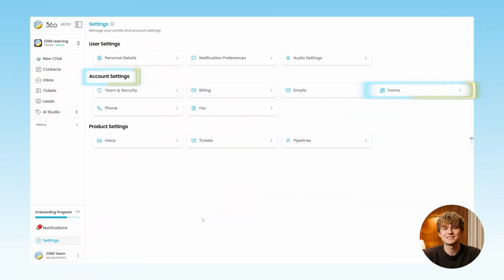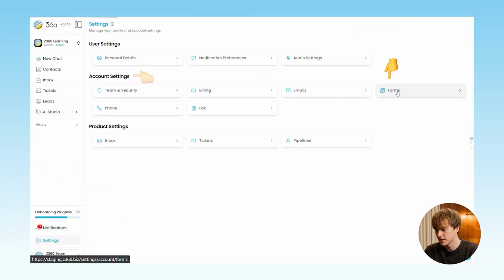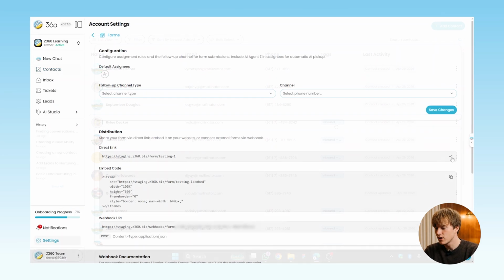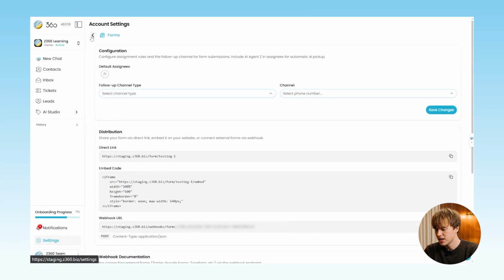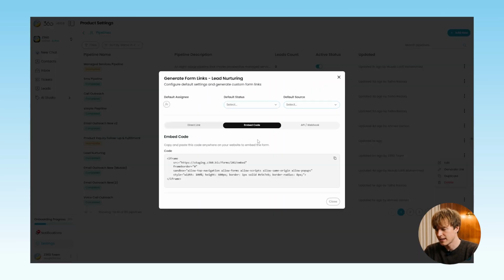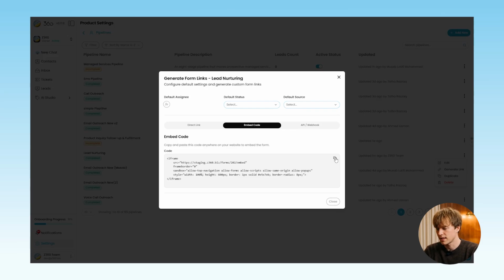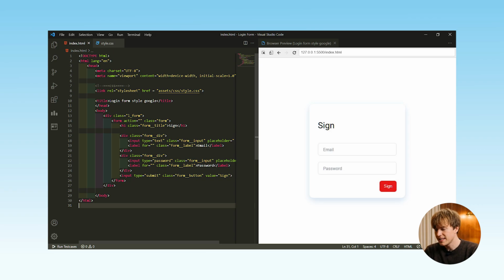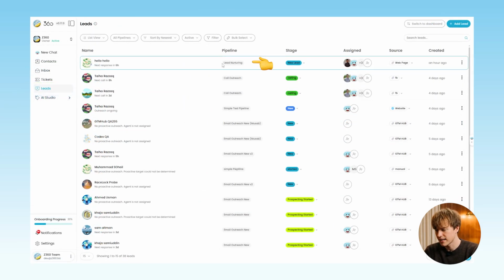How to Share Z360 Forms via Direct Link & Embed Code (Full Tutorial)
In this lesson, you’ll learn how to easily share your Z360 Forms using Direct Links and Embed Codes, and how to integrate them into your website for seamless lead capture.
We also cover Pipeline Forms, where you can send leads directly into specific pipelines with custom settings like assignee, status, and source.
💡 What you’ll learn in this video:

Difference between Z360 Forms and Pipeline Forms
How to generate and use Direct Links
How to embed forms on your website using iframe code
How to set default lead settings for pipelines
How to add forms on WordPress, Wix, Squarespace, Webflow & HTML sites
How to test your forms before going live
With Z360, every form submission becomes a contact or a lead instantly—helping you never miss an opportunity again.

Next Lesson: Connecting Z360 Forms with WordPress Plugin Integration